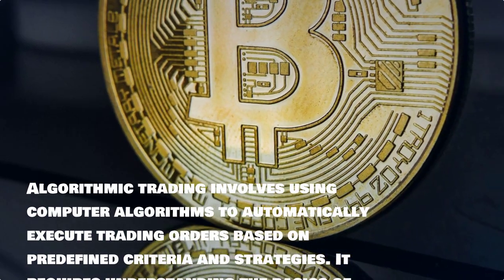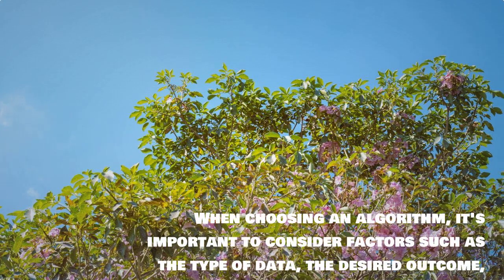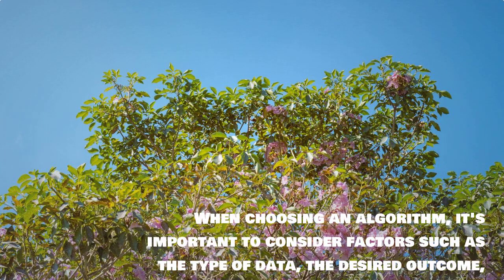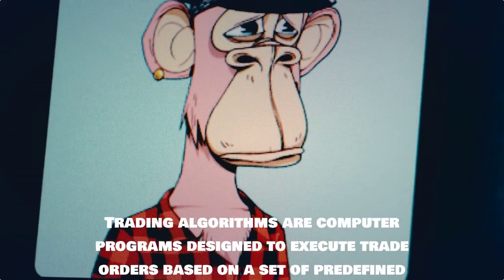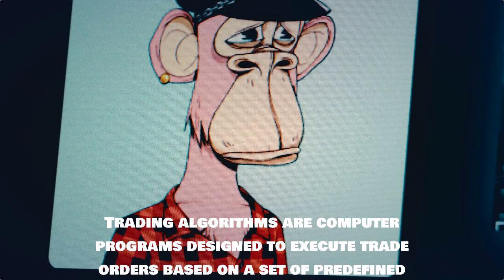Choosing the Right Algorithm for Trading, Tutorial, Review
Whether you're a beginner or have some experience, you'll gain valuable insights into Choosing the Right Algorithm for Trading, Tutorial, Review. @enochchan01

Unlocking Profits with AI: How to Create a Machine Learning Model for Trading
In the realm of algo trading, the integration of artificial intelligence (AI) is not just a trend but a revolutionary approach to maximizing trading efficiency and profitability. Creating a machine learning model for trading can seem daunting, but with the right guidance, it's entirely achievable. Here’s how you can get started:

**Step 1: Define Your Strategy** - Before diving into data or algorithms, clearly define what you want to achieve with your trading model. Are you focusing on short-term gains, arbitrage, or long-term investments? Your strategy will dictate the type of data you need and the kind of machine learning model that would be most effective.

**Step 2: Gather and Prepare Data** - Successful machine learning models are built on high-quality data. In the context of algo trading, this means obtaining historical market data, which includes prices, volume, and possibly even news sentiment. Cleaning this data to remove any inaccuracies or outliers is crucial for the model’s performance.

**Step 3: Choose the Right Algorithm** - Depending on your trading strategy, different algorithms may be more suitable. Common choices in trading include supervised learning models like regression analysis for predictions and unsupervised learning models for pattern recognition.

**Step 4: Backtest Your Model** - Backtesting involves running your model against historical data to see how it would have performed in the past. This step is vital to understand the effectiveness of your model and to make any necessary adjustments.

**Step 5: Implement and Monitor** - Once satisfied with the backtesting results, you can implement the model in real-time trading. Continuous monitoring and tweaking are required to adapt to market changes and optimize performance.

Through platforms like AI Factory, which are dedicated to leveraging AI for better outcomes, traders can access tools and resources to enhance their model's effectiveness. Embracing AI in algo trading not only helps in making informed decisions but also in staying ahead in the competitive financial market.

Ready to dive into the world of AI-driven trading? Visit my projects and let’s explore how advanced AI can revolutionize trading strategies and lead to significant financial success.

Navigating the world of algorithmic trading? Choosing the right algorithm is crucial for success. Factors like your trading style, risk tolerance, and market conditions all play a role.

Here are a few key considerations:

Trend-following algorithms: Ideal for identifying and capitalizing on established market trends.
Mean reversion algorithms: Designed to profit from price fluctuations around an average.
Sentiment analysis algorithms: Leverage news and social media data to gauge market sentiment.
Remember, thorough backtesting and optimization are essential before deploying any algorithm.

Let's discuss! What factors do you prioritize when selecting a trading algorithm?